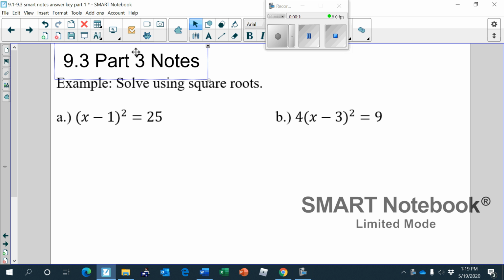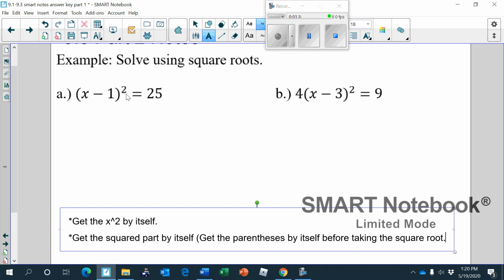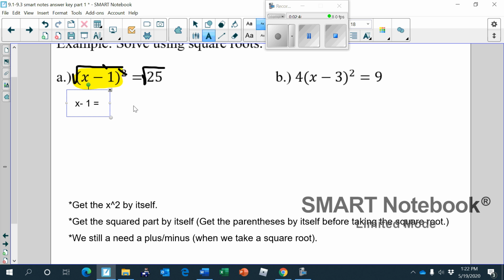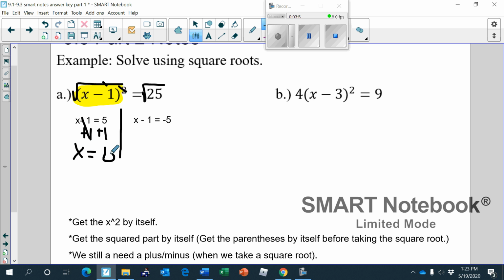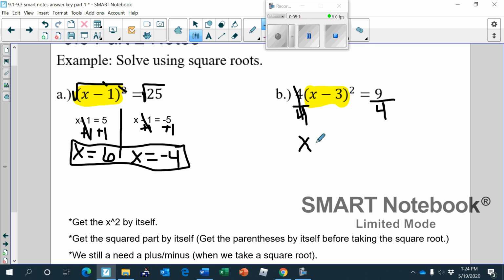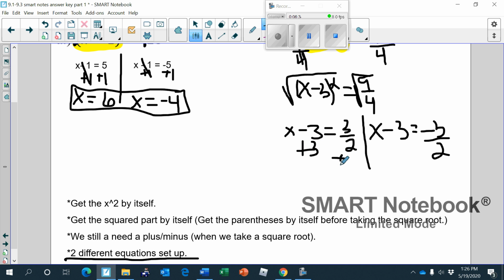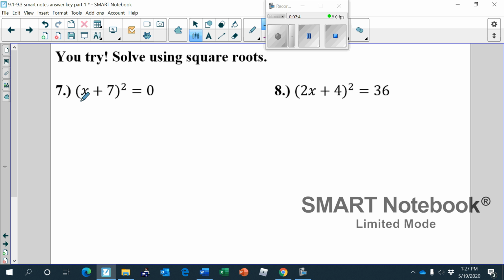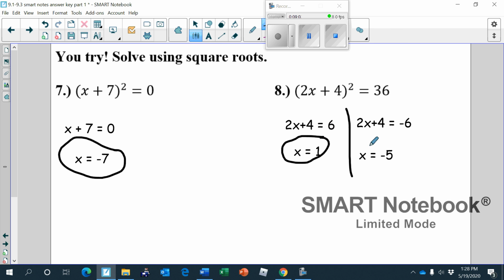9 3 alg 1 notes part 2